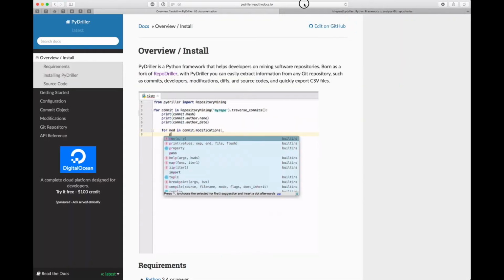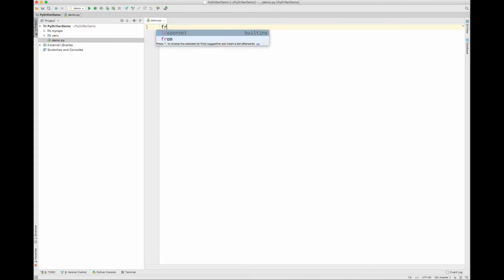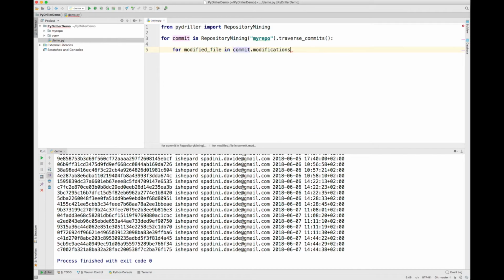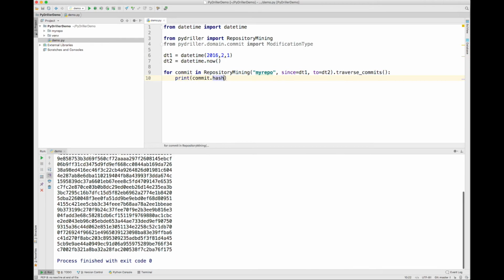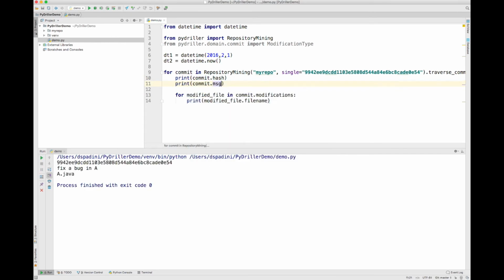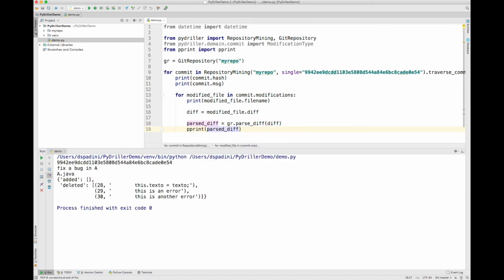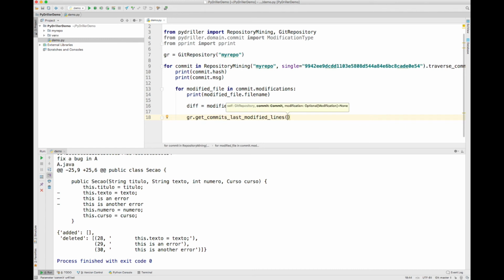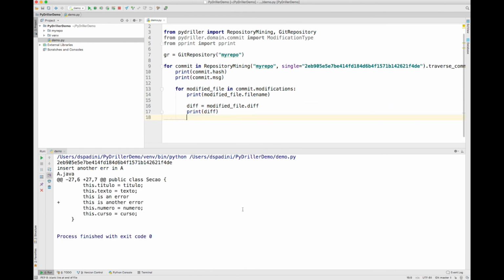PyDriller Tutorial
In this video I present PyDriller and I show how to use it for Mining Software Repositories.